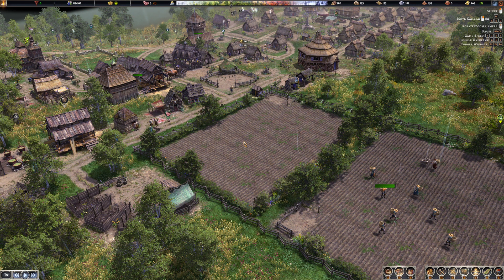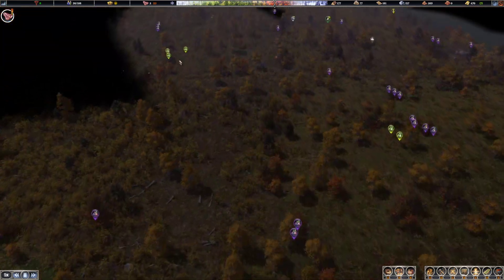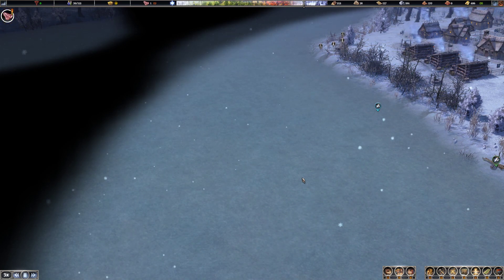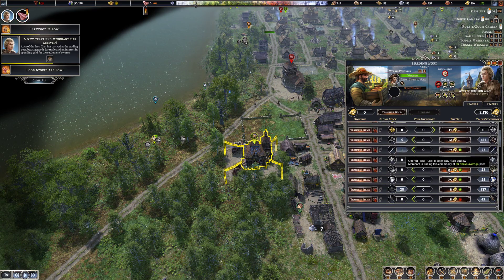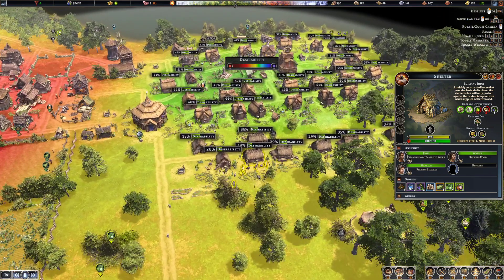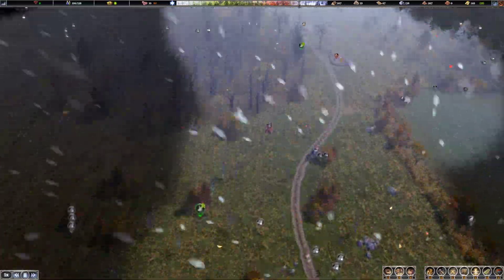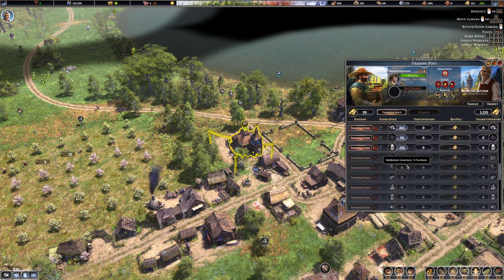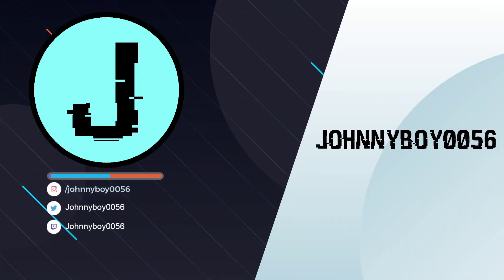Farthest Frontier Episode 6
Episode 6 brings an arborist to town, as well as an overall population spike!

For more content, visit my twitch channel to watch me stream live and join in on the chat and streaming fun!